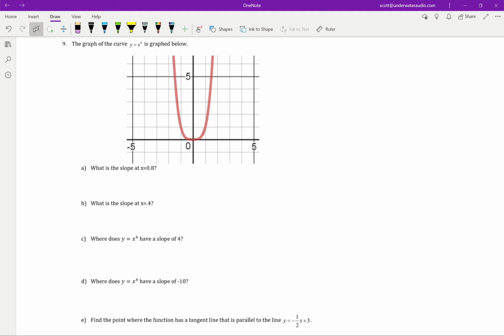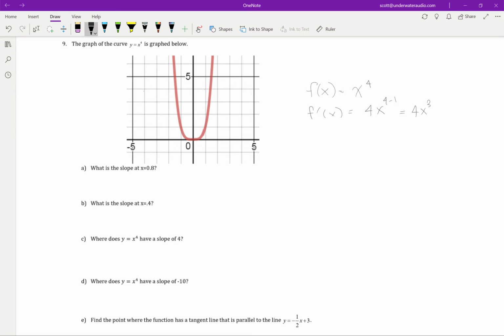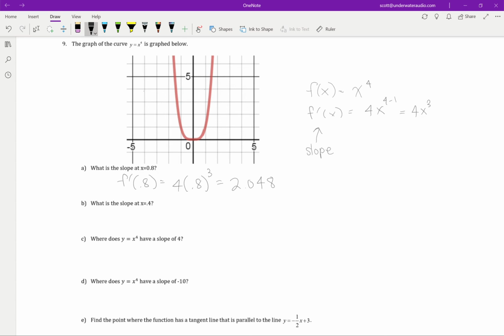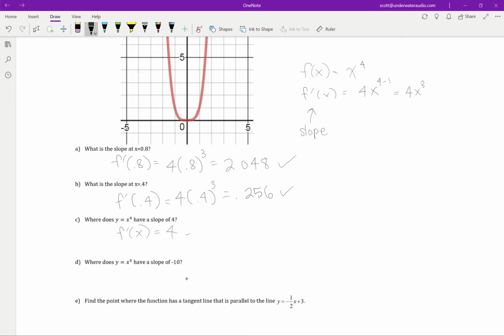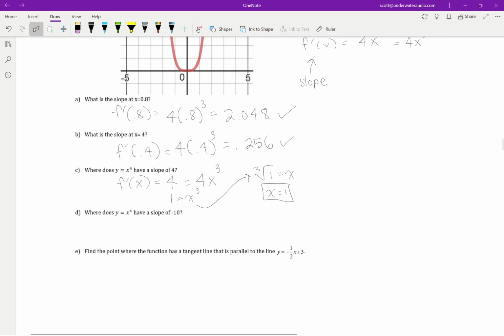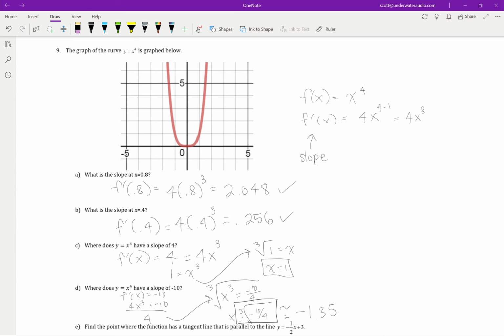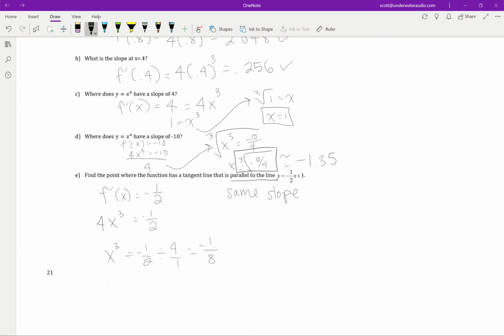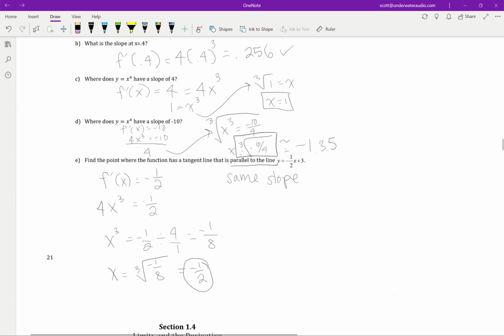Math 241 Section 1.3 (Part 4)